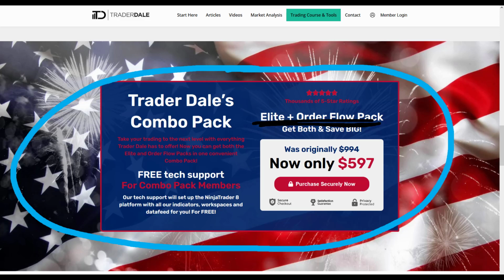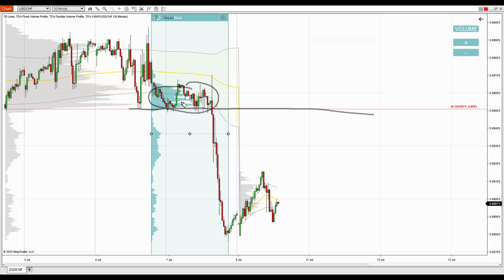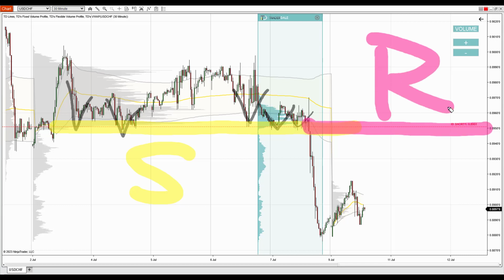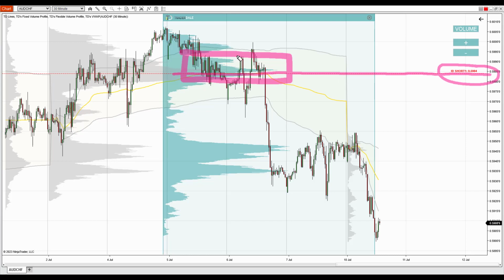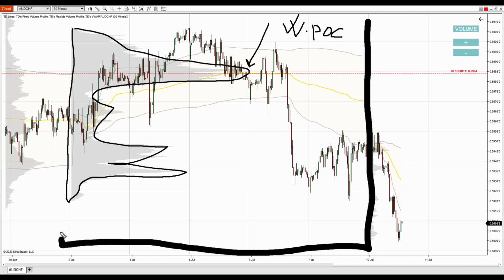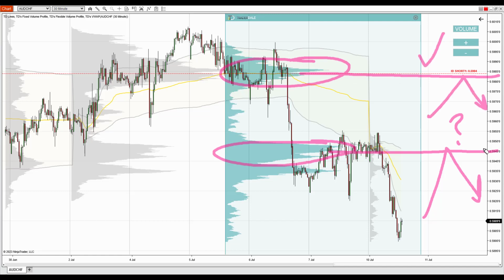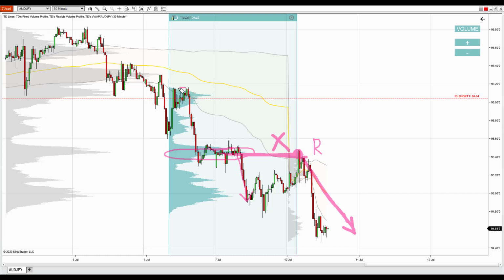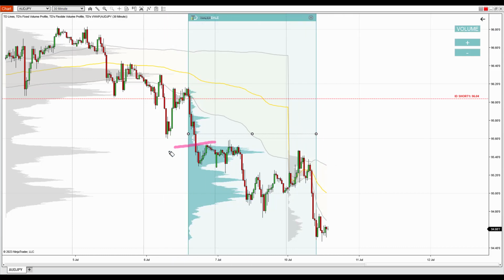Volume Profile Trading Ideas 10th July 2023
Introduction              (0:00)
Independence Day Sale   (0:08)
USD/CHF     (1:48)
AUD/CHF     (4:36)
AUD/JPY     (7:54)
TradingView Indicator Winners  (9:55)

Happy trading!
-Dale